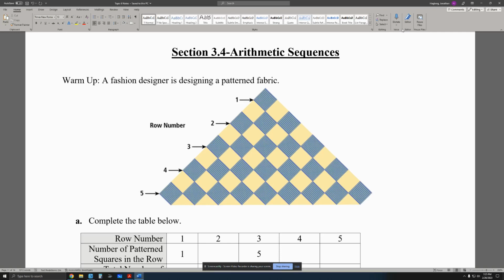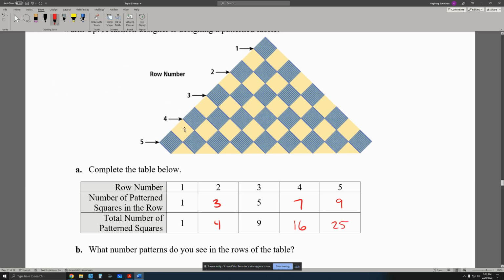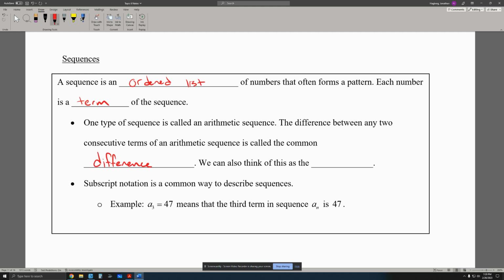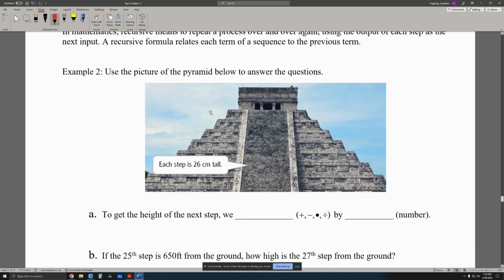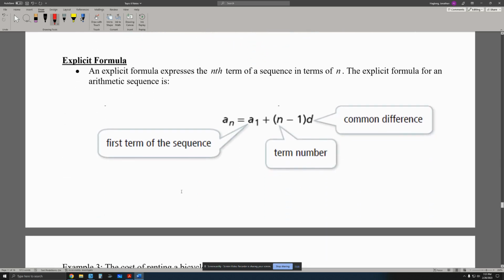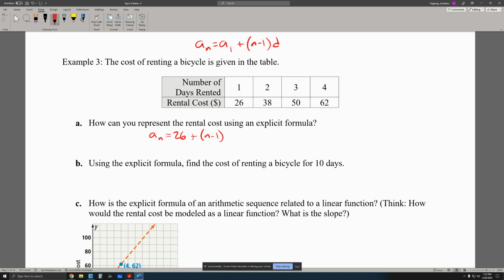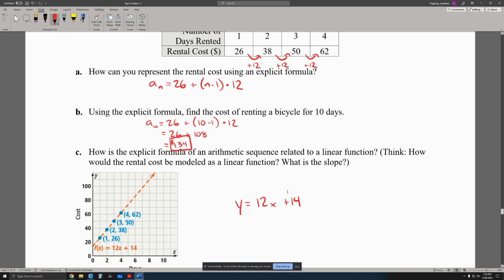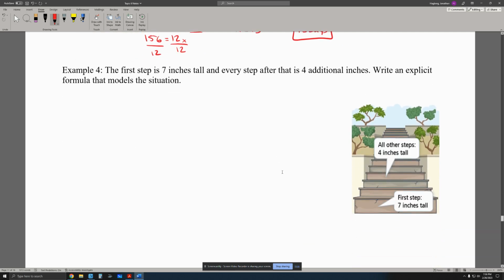Arithmetic Sequences - ALGEBRA I